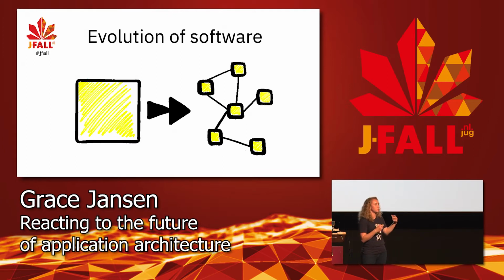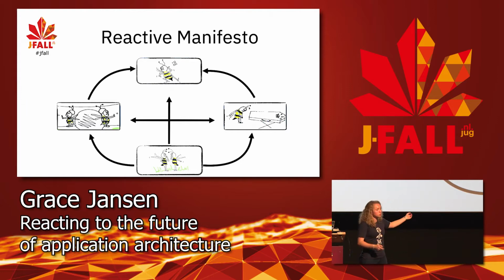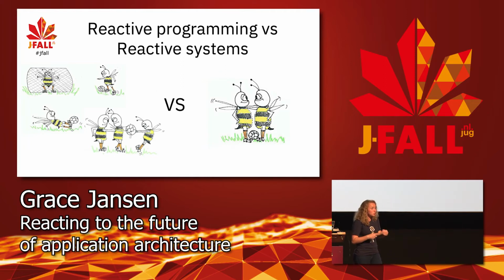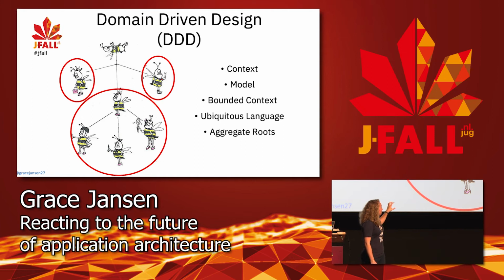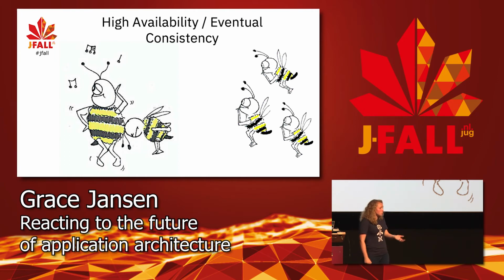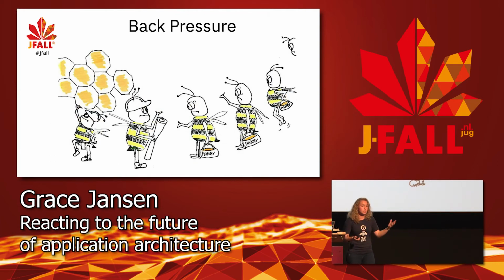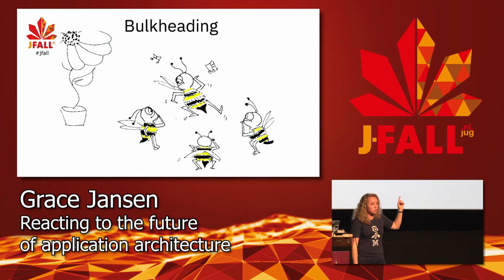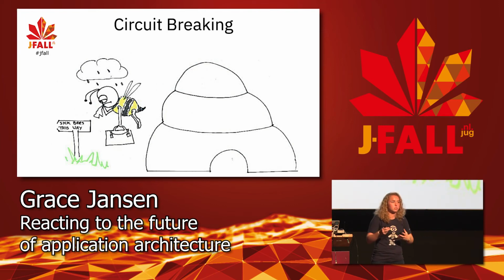J-Fall 2019: Grace Jansen - Reacting to the future of application architecture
Ever wondered how honeybees have come to be some of the world’s most efficient architects? Learn how we can all use mother nature’s expertise to better architect our software solutions to be more reactive, responsive and resilient through reactive architecture frameworks.

I will be explaining the principles of reactive systems (including the key points behind the reactive manifesto) and using bee hives and the social behavior of bees to help visualize and understand the benefits of these principles.